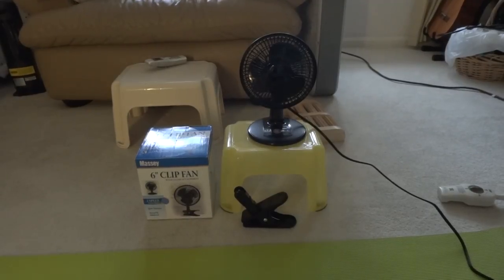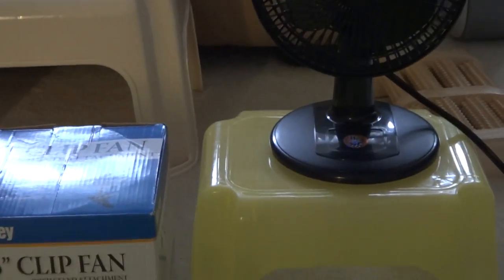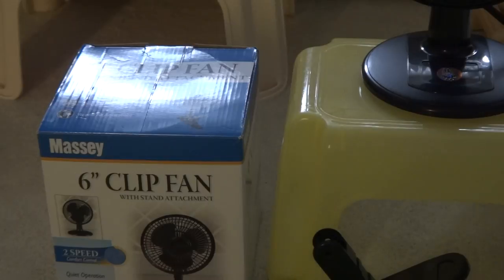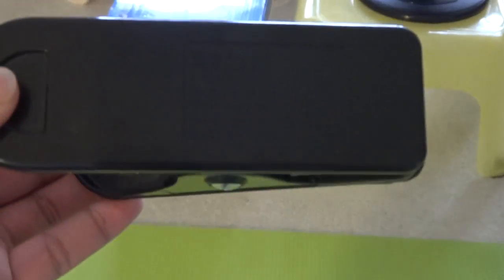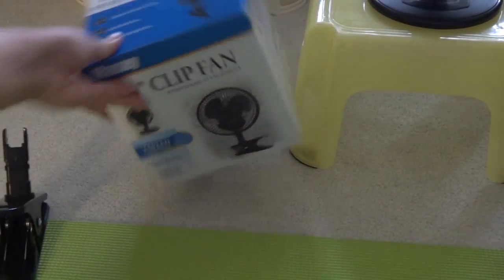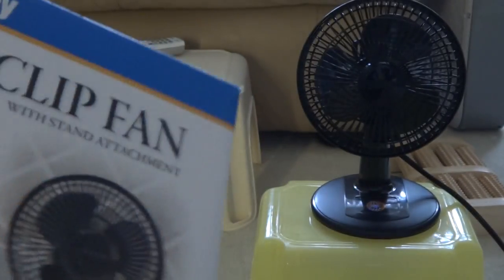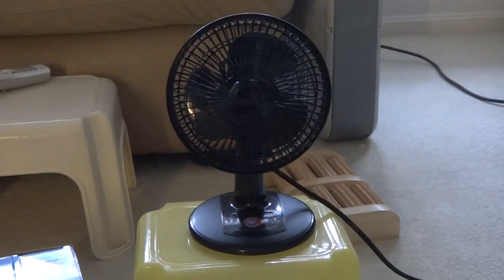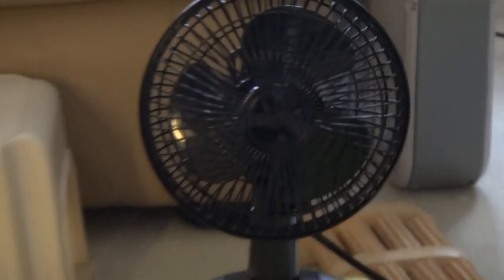6" Massey Desk and Clip on Fan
Update: I no longer have this fan after selling it to someone who needs a desk fan. I bought this fan at a community yard sale along with a lasko box fan and a table fan.  This fan came with the box and manual, but its used. This fan comes in many colors.